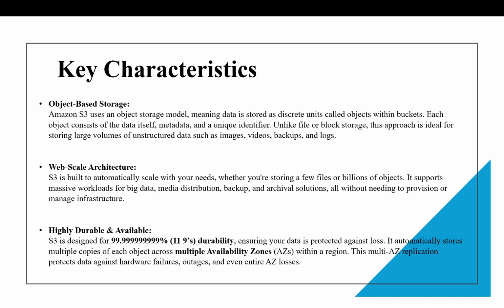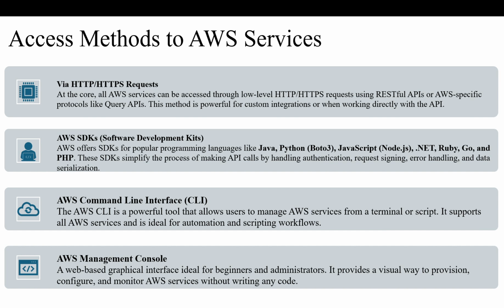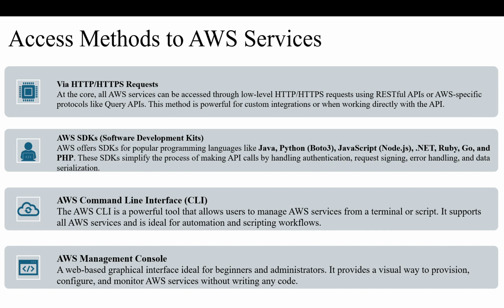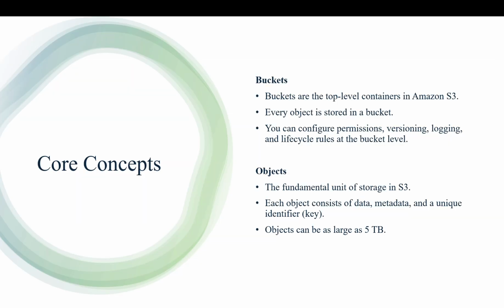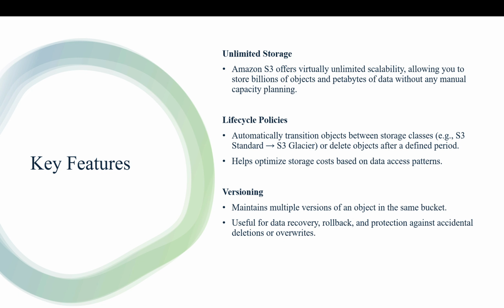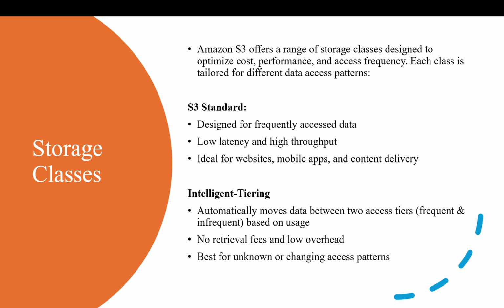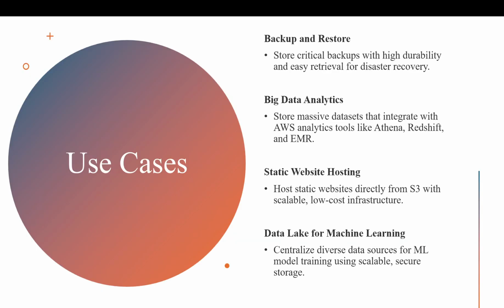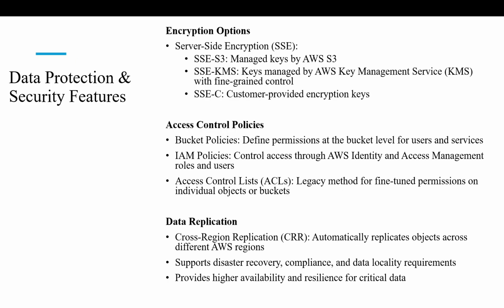Introduction to Amazon S3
Hi, In this video we will discussing about :

1) Introduction.
2) Key Characteristics.
3) Access Methods to AWS Services.
4) Use Cases for Amazon S3.
5) Core Concepts.
6) Key Features.
7) Storage Classes.
8) Use Cases.
9) Benefits of Amazon S3.
10) Data Protection & Security Features.